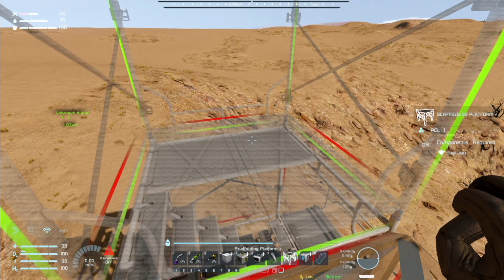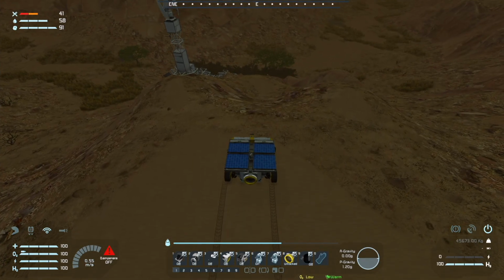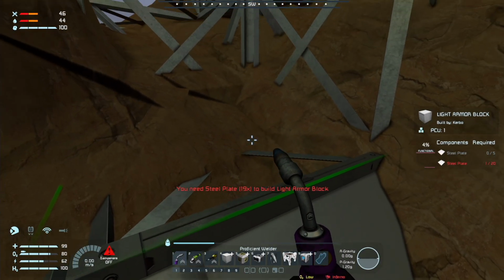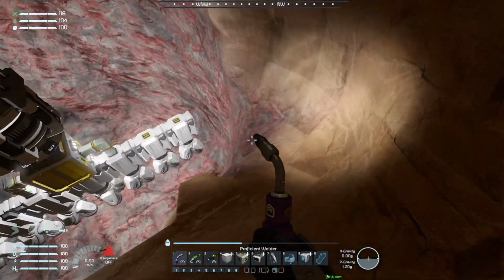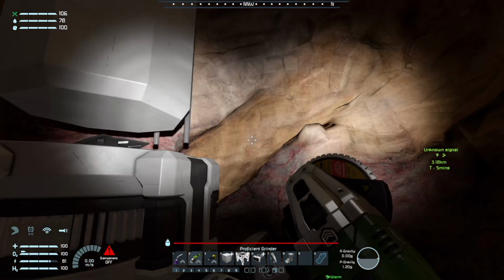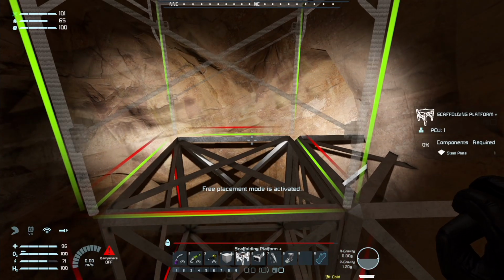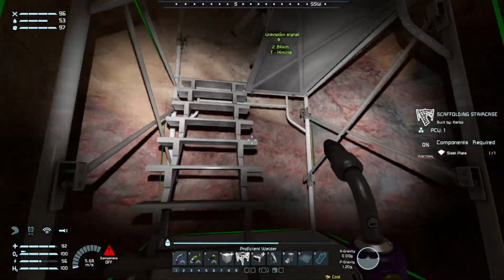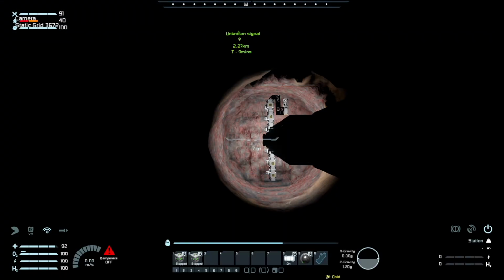Wasteland Survival Series #5 | Oasis House and Drilling Deeper | Space Engineers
Wasteland update is here! A modded survival series on Pertam featuring Daily Needs, AwwScrap, Modular Encounters, and more.